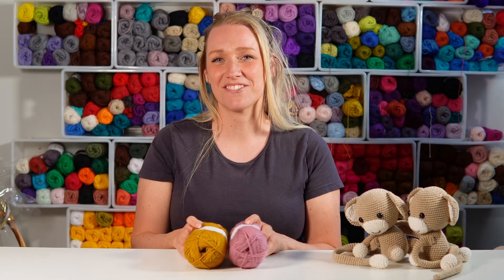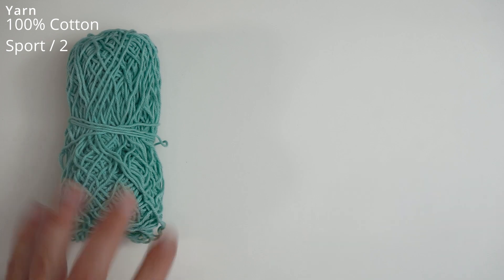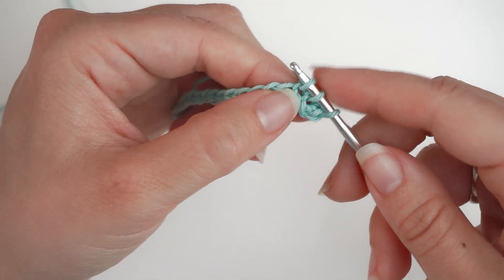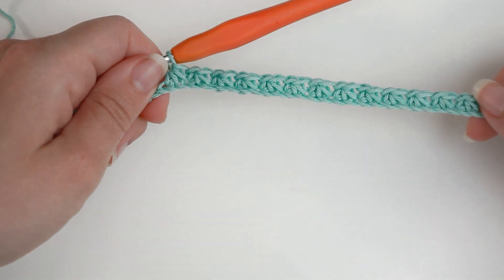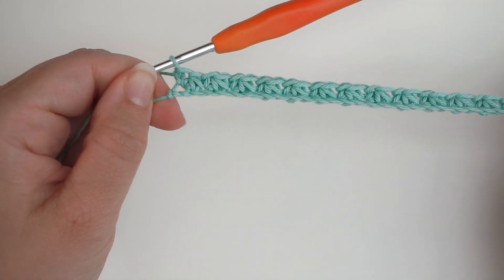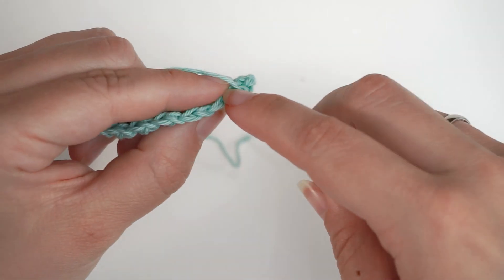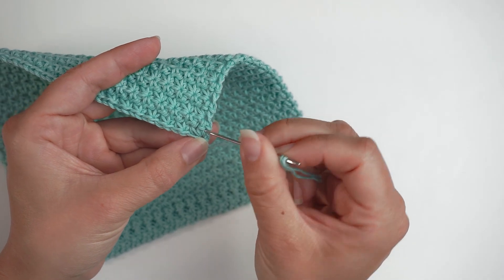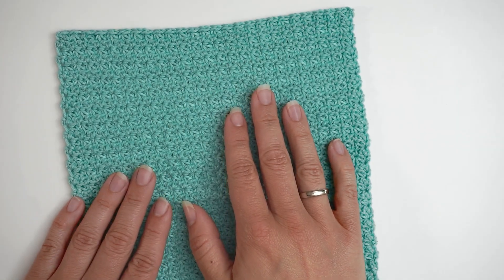Crochet DISHCLOTH Patterns | The TRINITY STITCH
Hey, crochet pals! Welcome to my world of crochet! Today, I've got a treat for you – a fantastic and oh-so-useful crochet tutorial on how to make a dishcloth using the awesome Trinity Stitch.
Picture this: you're in your kitchen, facing a mountain of dirty dishes that seem to multiply like rabbits. But fear not! With your trusty Trinity Stitch dishcloth, you're armed and ready to tackle those dishes like a crochet warrior! 🧙♀️🍽️

Not only does the Trinity Stitch create a mesmerizing texture that looks like it came straight from crochet heaven, but it also works magic to make scrubbing dishes a breeze. Say goodbye to stubborn food stains; this stitch has got your back!

Now, let's talk versatility! Oh, baby, this dishcloth is more than just a dishcloth—it's a multi-functional wonder! Use it to wipe down countertops with flair, scrub off that mysterious stain on your stovetop, or even pamper yourself with a spa-like facecloth. I've got you covered, my friend!

And guess what? You can make this dishcloth your own with an explosion of colors and creativity! Express yourself, crochet Picasso! Make a whole bunch to impress your friends at the next potluck dinner. They'll be begging you for the pattern!

So, grab your crochet hook, and let's dive into the magical world of the Trinity Stitch dishcloth.
Let's crochet to a clean and stylish fabulous kitchen! 🧶🍽️💖

*Materials*
*Yarn* 40-60g 100% Cotton, Size 2

*Chapters*
00:00 Intro
01:02 The Materials
01:25 The Chains
01:49 The Trinity Stitch
06:54 The Result